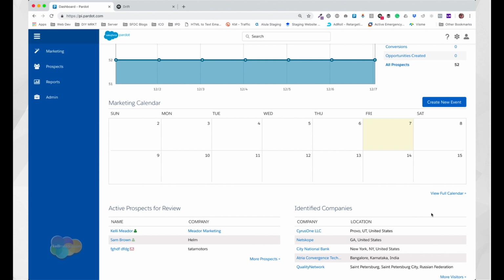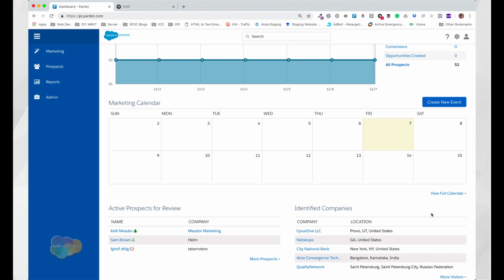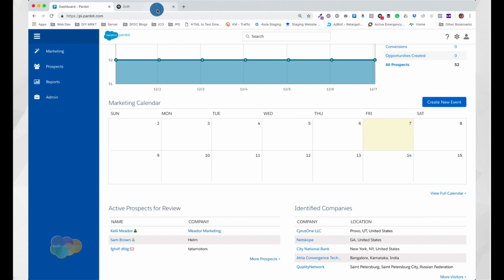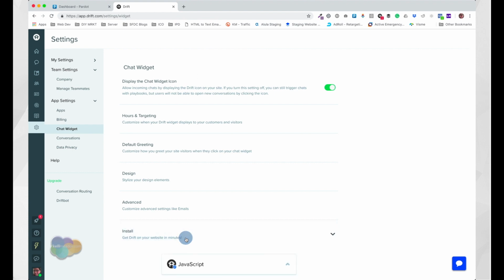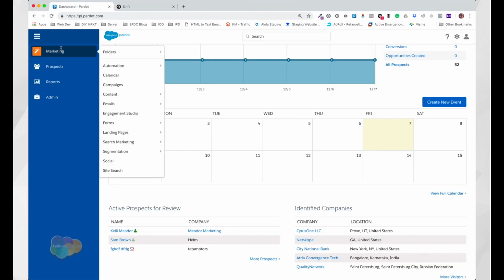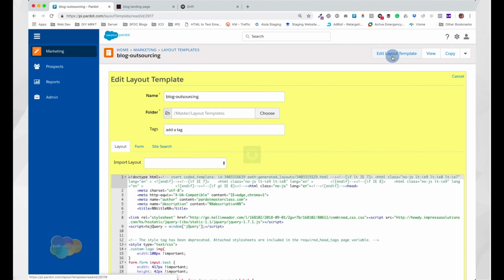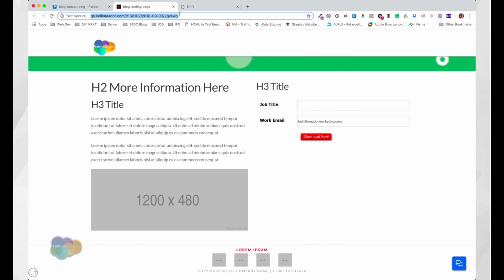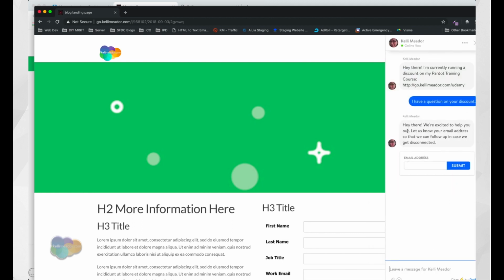Using Drift in Pardot Landing Pages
How to use drift chat bot with Pardot Landing Pages.